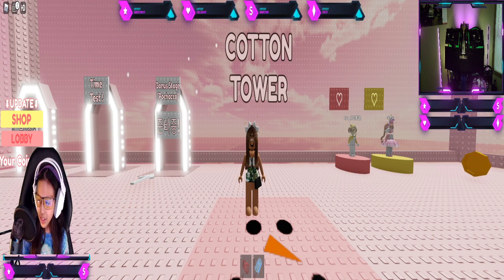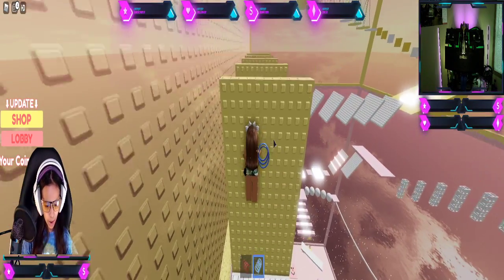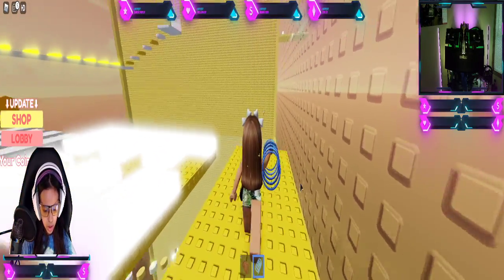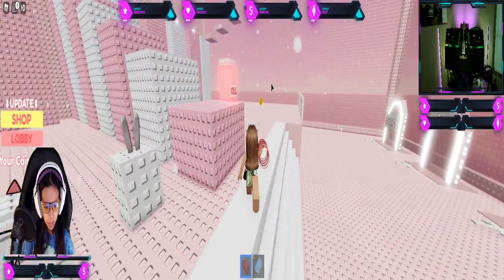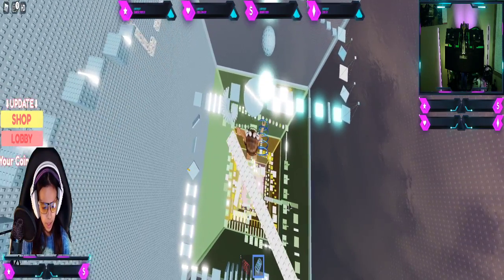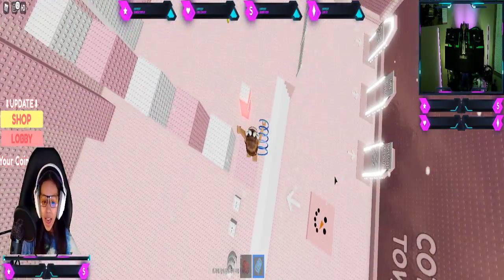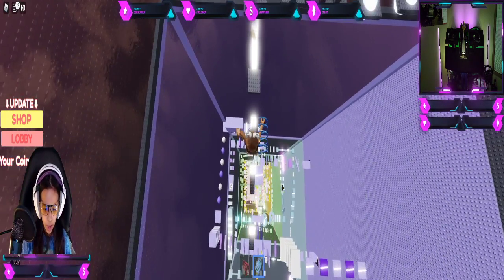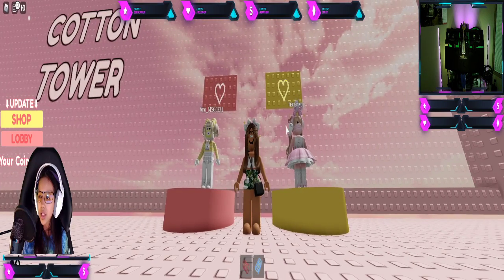Playing cotton tower! Can I make it to the top?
Playing cotton tower! Can I make it to the top? (something CRAZY happens at the end you won't believe it!)